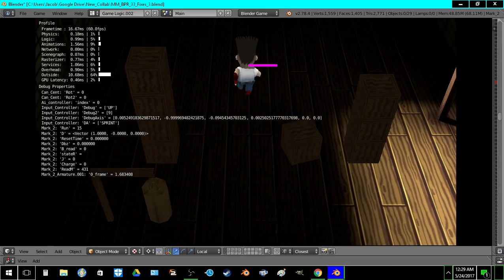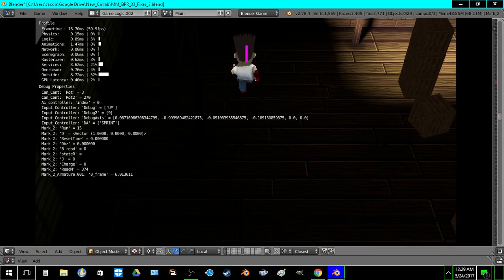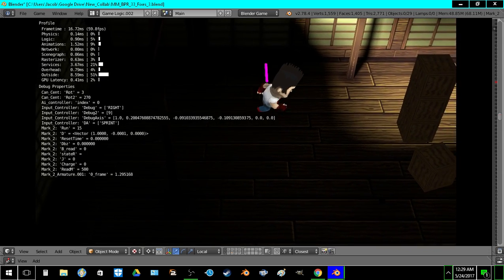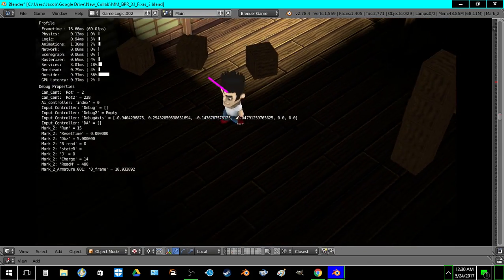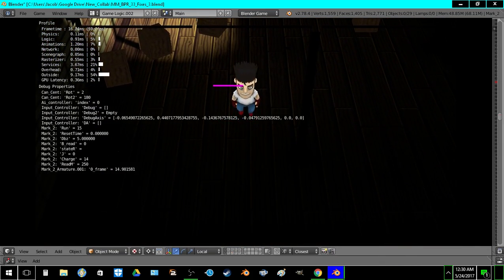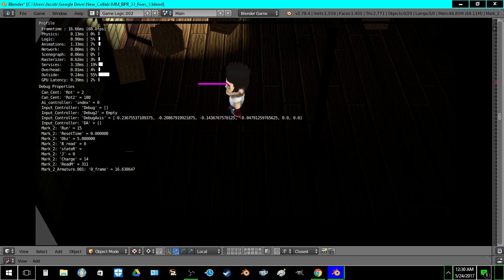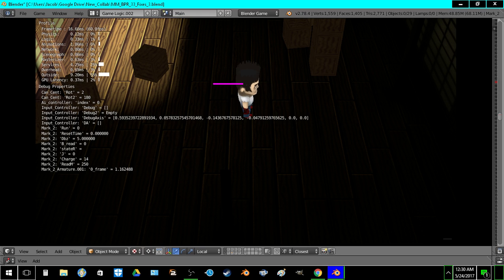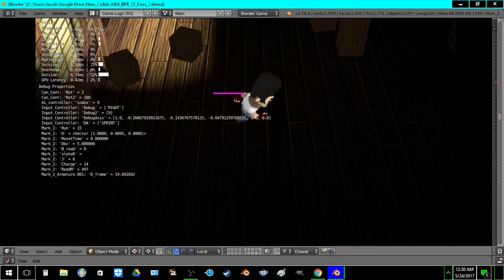Fixed a few bugs, made the game faster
changed acceleration mechanics a bit